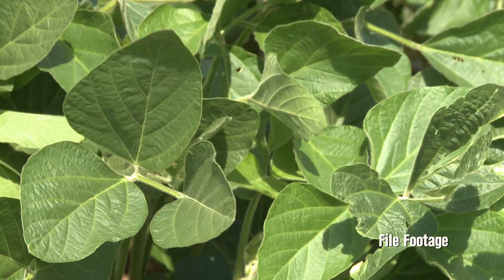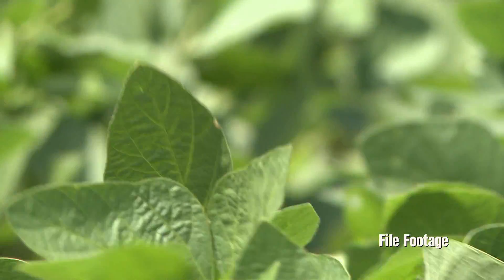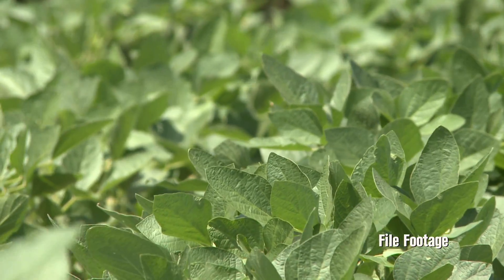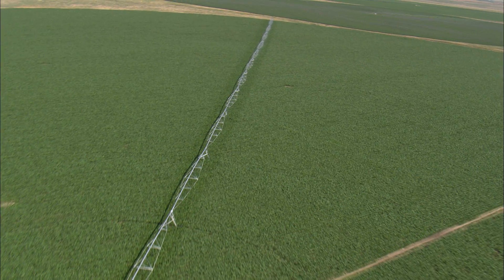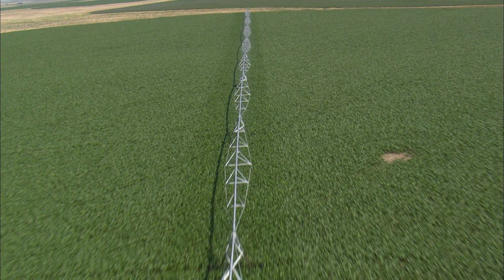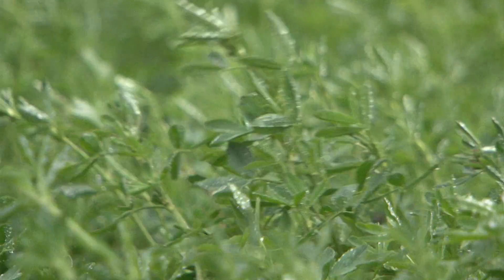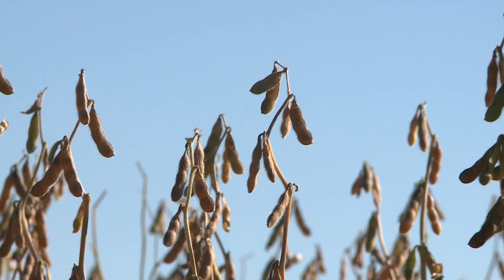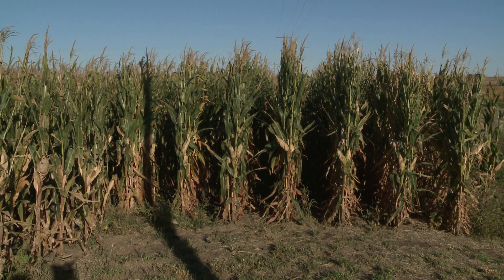Increasing Soybean Profitability - Marion Calmer - January 17, 2014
The Nebraska Soybean Day and Machinery Expo, held in December 2013, is sponsored in part by the Nebraska Soybean Board. It presents updated research and checkoff information, and it also provides growers with information on current market and weather conditions. One presenter at the event was Illinois farmer Marion Calmer. Marion discusses his tips for growing soybeans based on years of on-farm research.